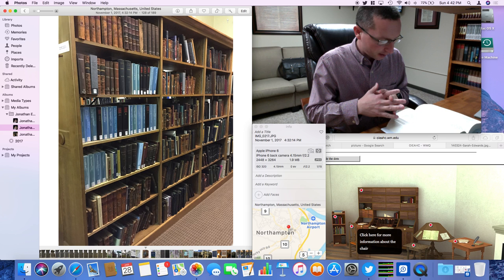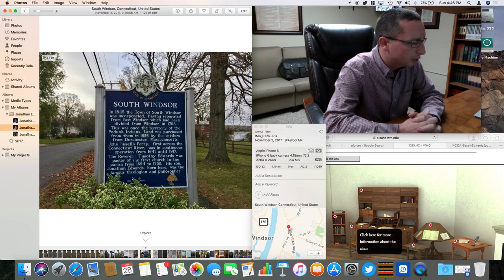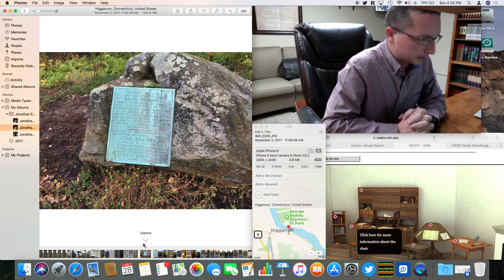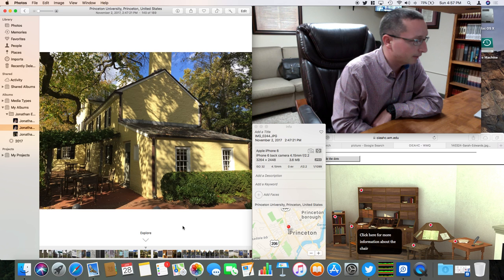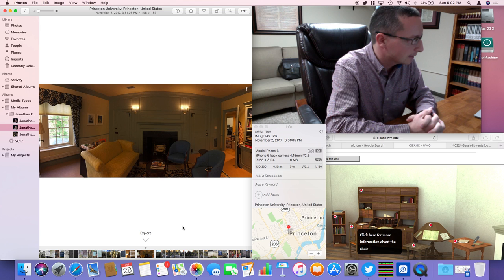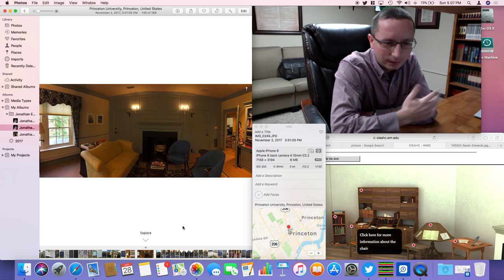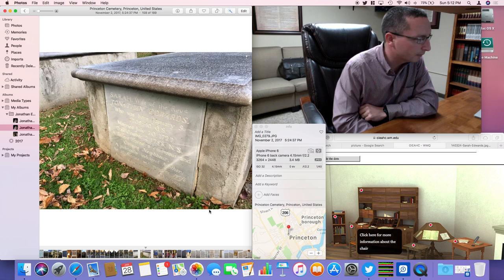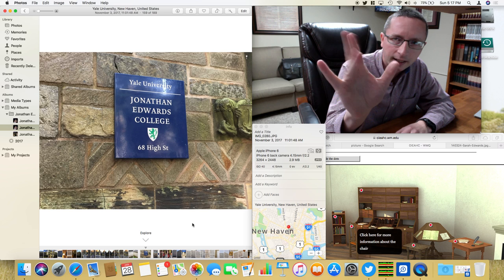Jonathan Edwards Tour Day 4 - Princeton, New Jersey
This video will cover Day 4 of my Jonathan Edwards trip/tour. Day 4 of my trip involved a lot of driving and only a few stops. However, the stops were all worthwhile and marked important places in the life of JE. I stopped again at East Windsor to see if the birth marker had been repaired. It wasn't. So I traveled on to Hartford, Connecticut to see the grave of the first Edwards that was born on our land. This was the grave of Richard Edwards. Richard had a son named Timothy which was the father of Jonathan. After that, I traveled to Haddam, CT to see the birth marker for David Brainerd. Then, it was on to Princeton, NJ to see the room where Jonathan Edwards died. A huge thank you to the people who allowed me to come into their private office. They gave me a tour of the home, then I was escorted into the room where America's greatest theologian faced what we all will face: death. On March 22, 1758, Jonathan Edwards saw God face to face, and through Christ, was eternally blessed instead of eternally damned. After my time at the MacLean House, I traveled a brief distance to the Princeton Cemetery to see the resting place of Jonathan and Sarah Edwards. Sarah wrote to her child, "Oh what a legacy my husband and your father has left us." Indeed, what a legacy... but as Jonathan Edwards would admonish us, don't focus on his legacy, follow his God!

I hope that you are enjoying these videos and photos concerning the life of Jonathan Edwards. Thanks!